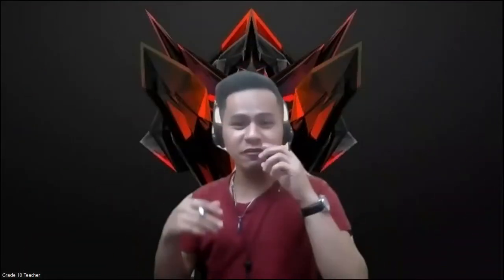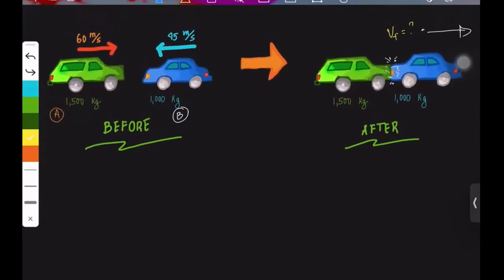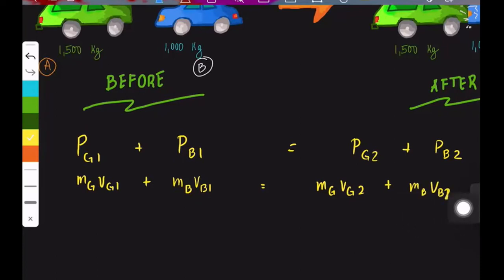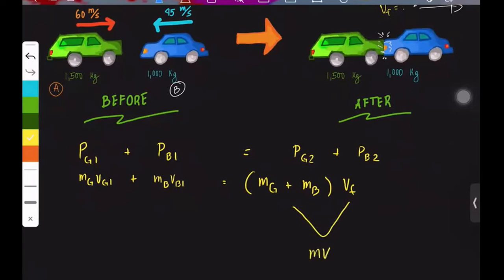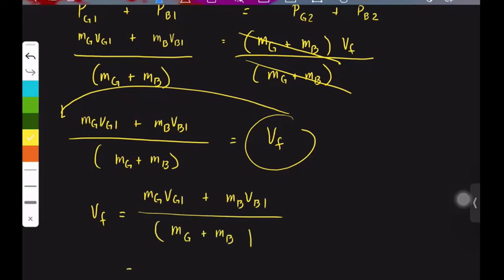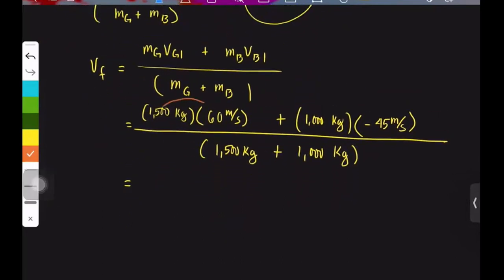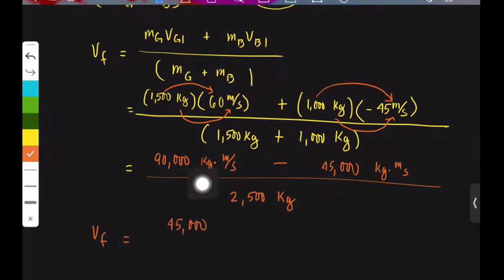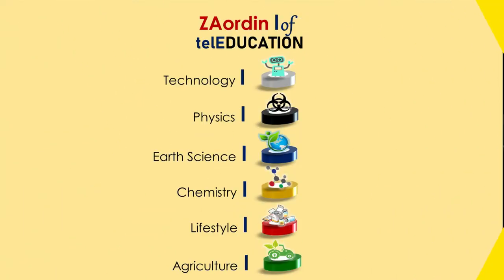Inelastic Collision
NOTE:  The symbols for momentum and velocity should be written with an arrow hat ; PLEASE FORGIVE me for my mispronounced words and statements with questionable grammar, I was not able to edit those mistakes in this video.